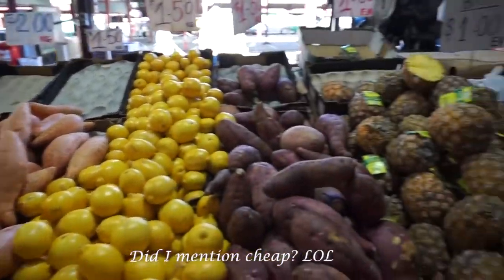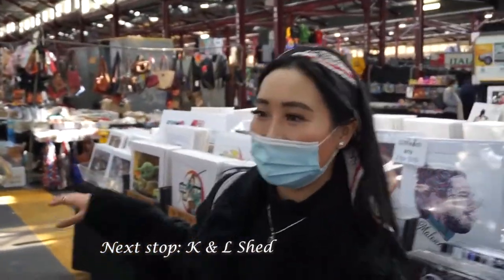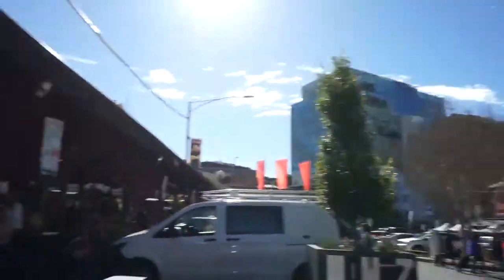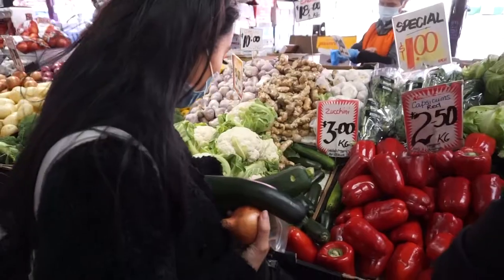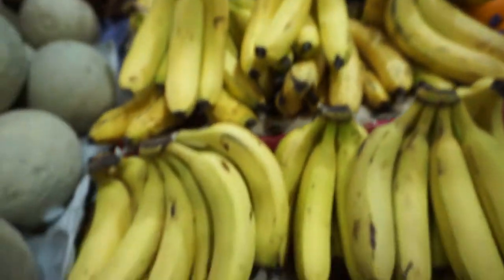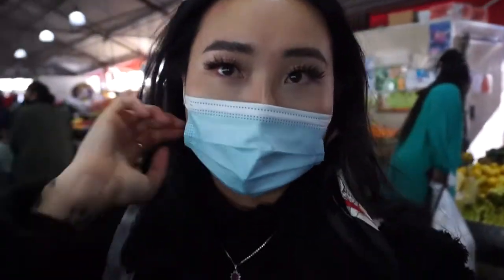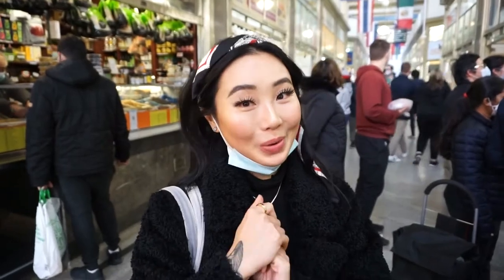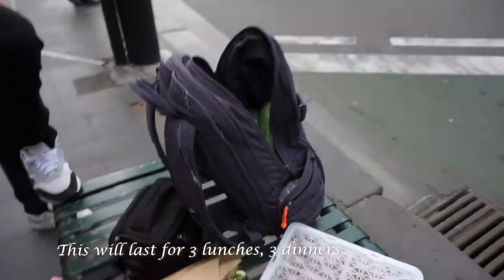weekly grocery haul at the market | life in MELBOURNE, VIC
The Queen Victoria Market is one of my FAVOURITE things about Melbourne. It's got everything and anything you could possibly want out of a big food haul. Fruits, veggies, cheese, meat, seafood, flowers, clothing - you name it. Also, the staff. Everyone is absolutely lovely, kind and welcoming. Nothing better than shopping fresh produce to support local farmers in Victoria.

I emphasize the afforability component of the QVM a LOT... that's  because it never ceases to amaze me how insane the daily deals are. I used to spent on average $70-80 AUD for a weekly shop at Woolies - and I would still run out of food before the end of the week. At the market, I average $40-50 AUD and that is with a splurge on fancy cheeses from the deli and enough to have leftover ingredients to carry into the new week.

Note: this video was filmed in the days between lockdown 4.0 and 5.0. Shed A & B have also been temporarily relocated to Shed C and D for the next few months.